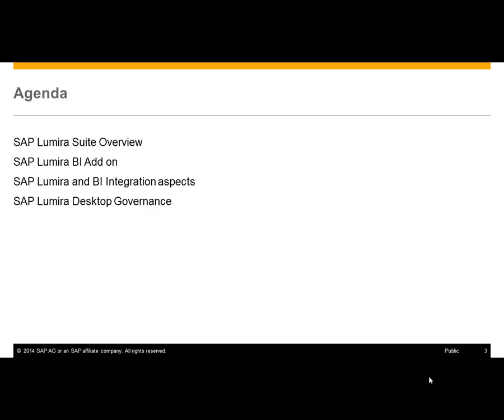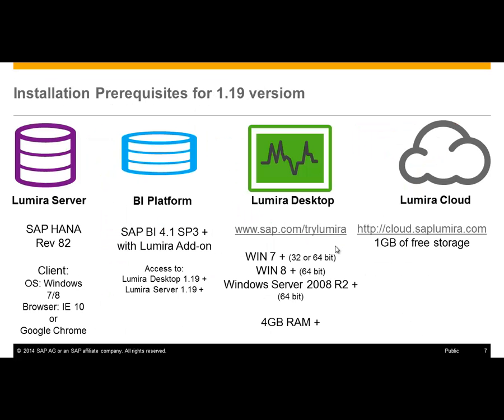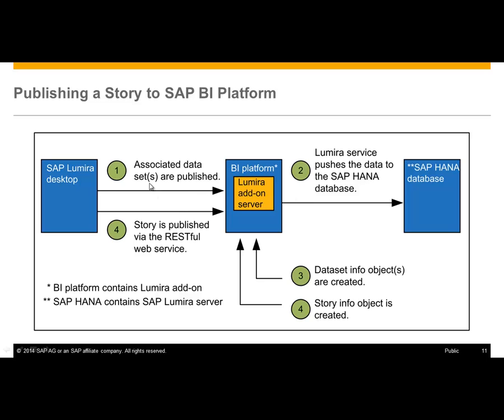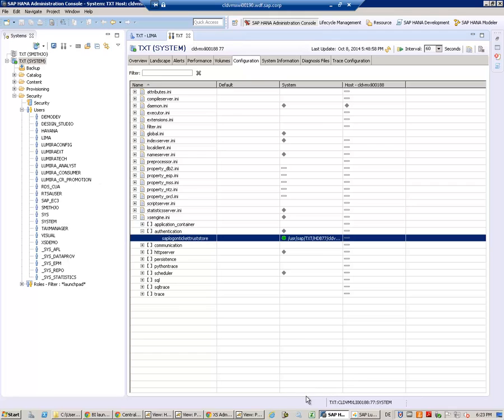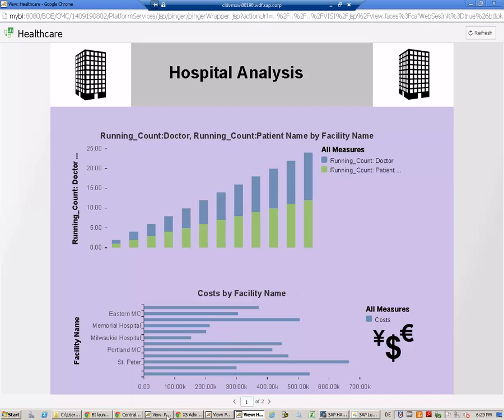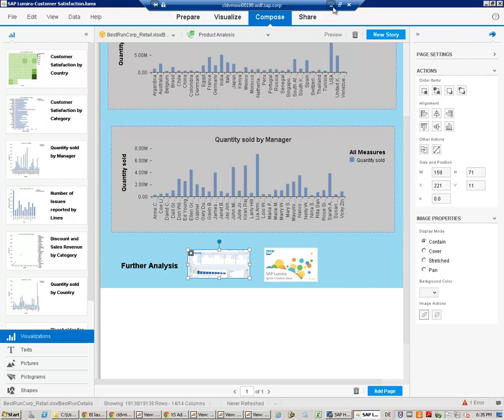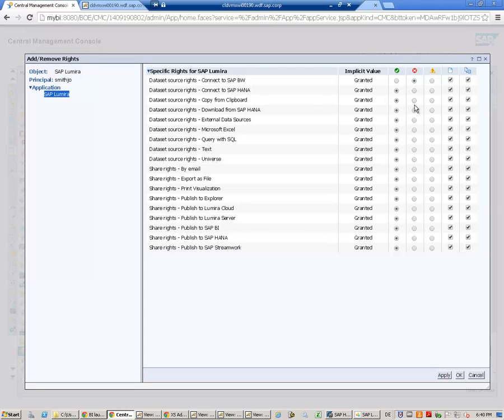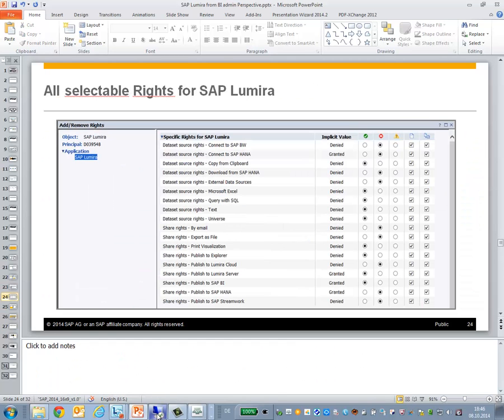SAP Lumira: Understanding the SAP Lumira Publish-to-BI Feature (a BI Admin Perspective)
This webinar is aimed at SAP BusinessObjects business intelligence (BI) admins who want to understand the basic technical configuration and how to:
- Manage the SAP Lumira desktop from their existing BI platform,
- Share SAP Lumira stories from desktop to platform
- Secure and manage that content to enable self-service for users